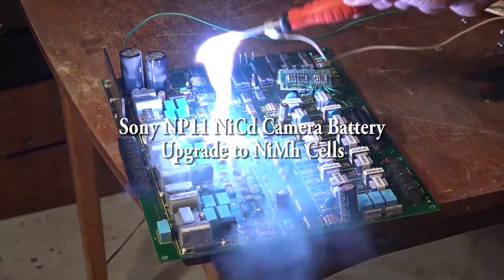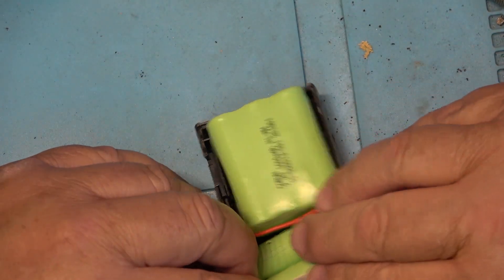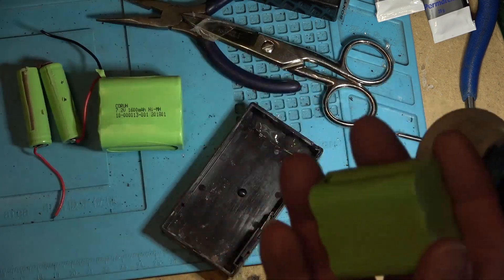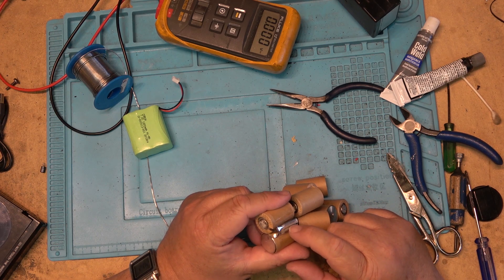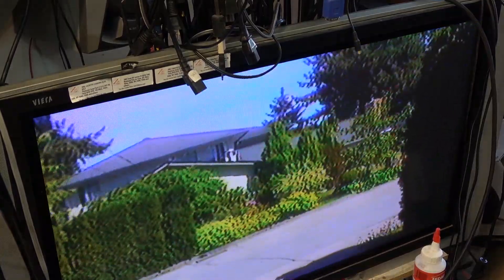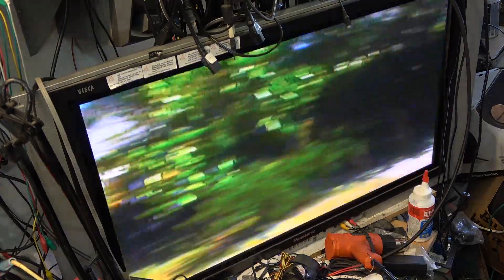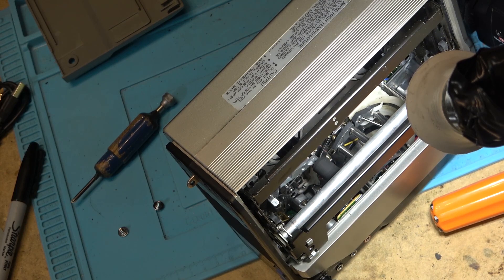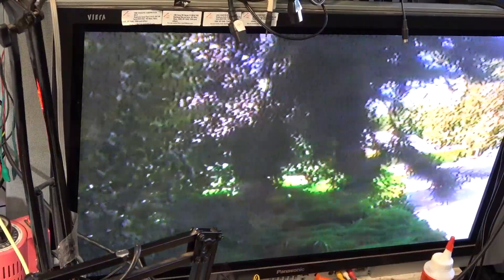Upgrading a Sony NP11 NiCd battery to NiMh cells for the old Betamovie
Battery upgrade